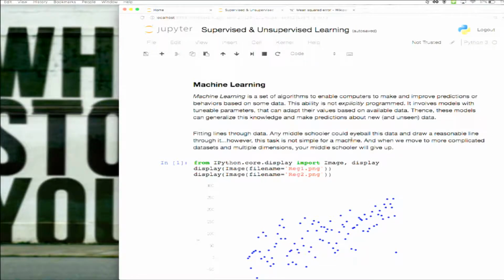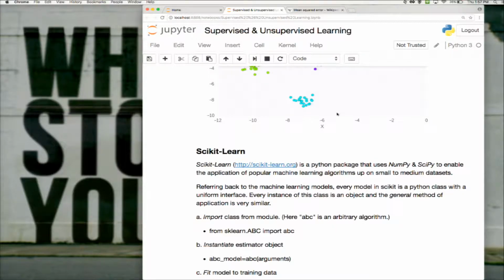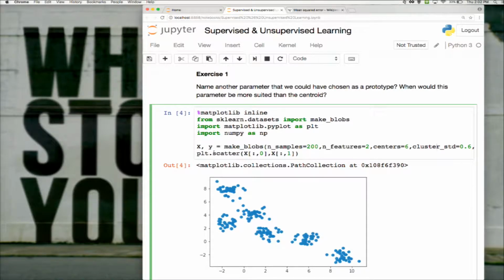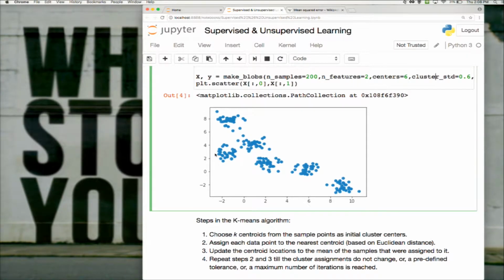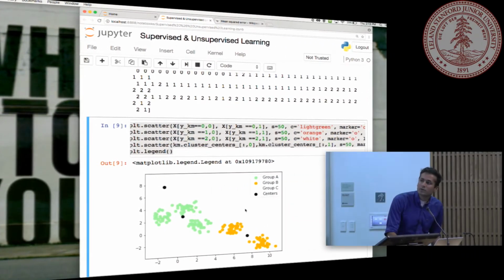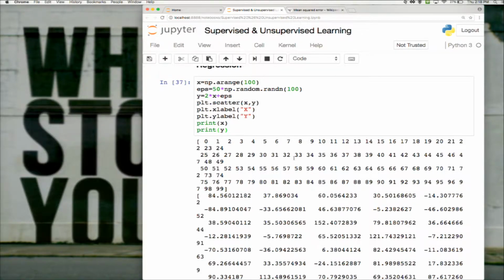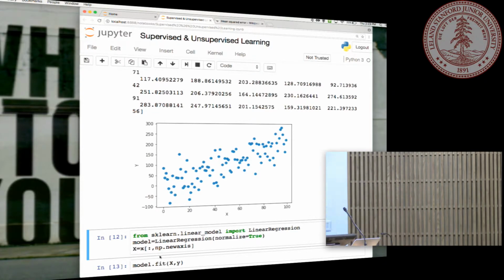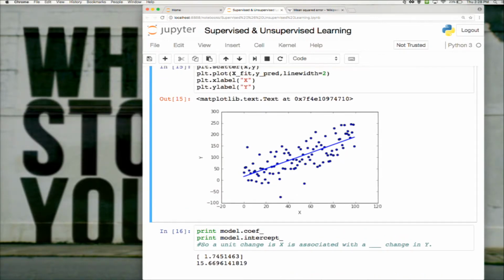Stanford ME 344 Lecture by Jay Patel - The Intuition of Machine Learning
Learn the intuition behind classification and clustering with Python demos. Targeted for people with little or no background in machine learning.